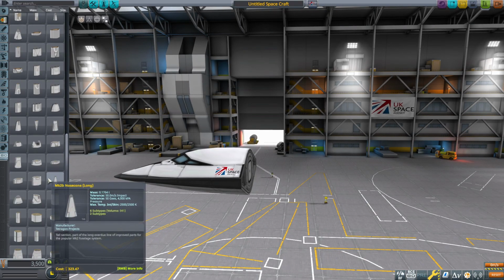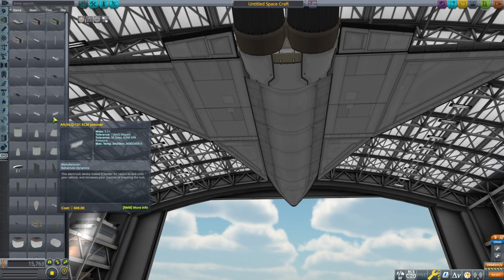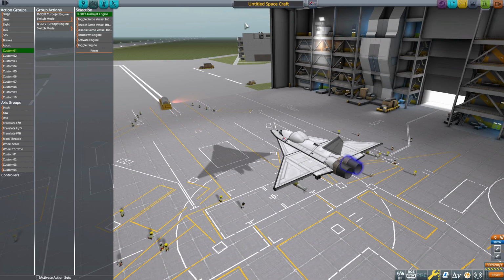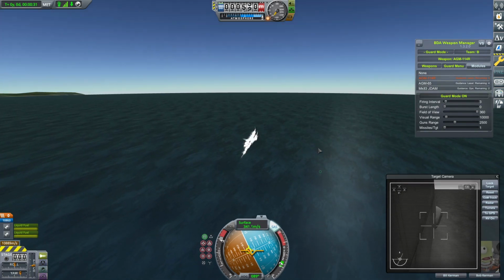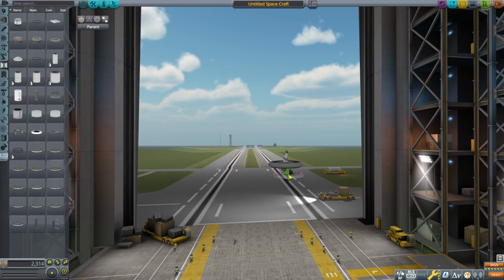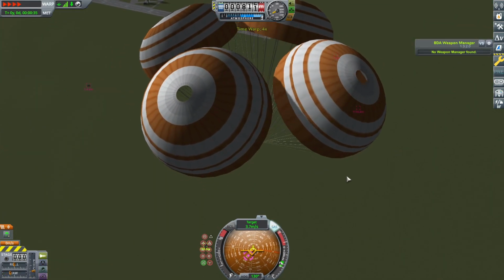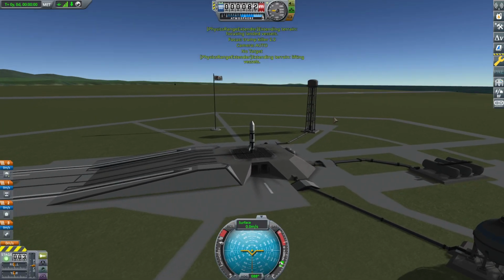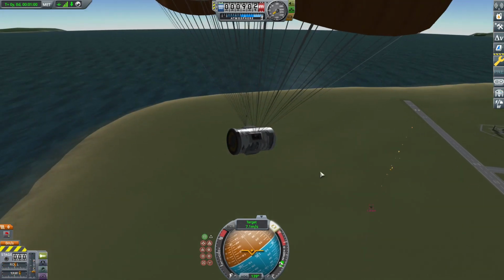Destroying Donald Trump(Kerbal Space Program)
this is an amusing video for everyone who doesnt like donald trump